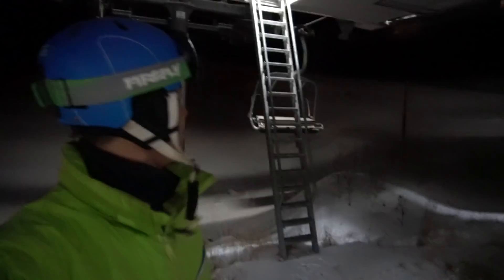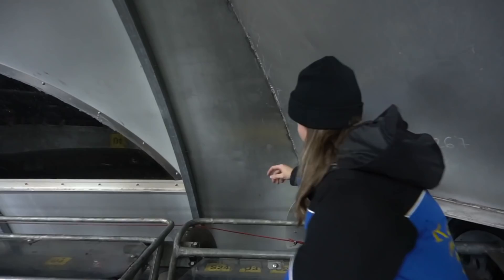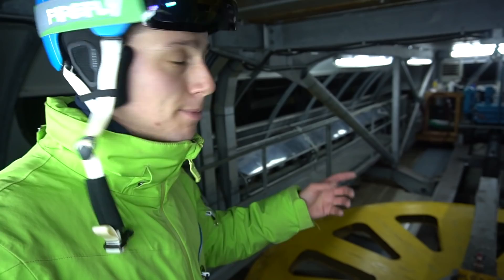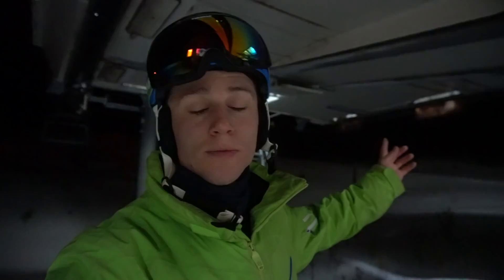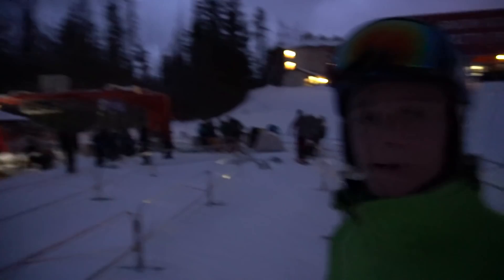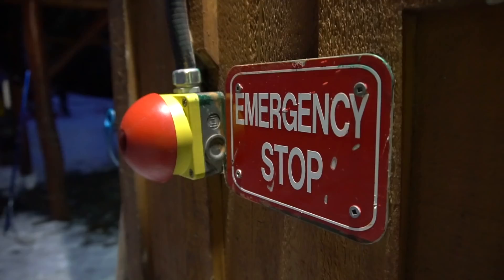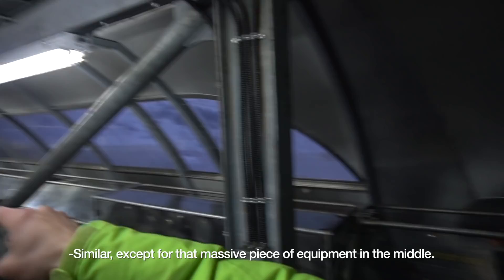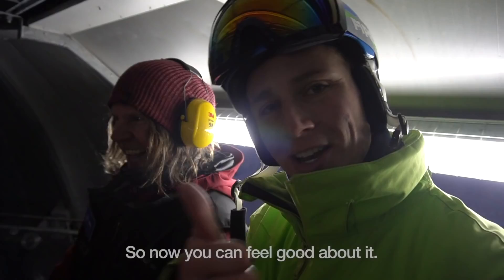Opening Day with LIFT OPERATIONS - Fernie Alpine Resort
At Fernie Alpine Resort, I take you behind the scenes to see how they start their lifts and get everything ready for opening day.  I went up into the engine room above the chairlift to watch it operate and ensure it didn't malfunction. Opening day is such an exciting time there were even 4 people that camped overnight to make sure they got on the chair first!
We do chairlift safety inspections and get them started so staff and guests can ride them.

Any further questions about Fernie Alpine Resort and how they run their lifts can be directed to them

If you visit Amazon.com through any of the links below, and then buy something, Amazon gives me a little kickback without costing you anything extra.  So it's an easy way to support your favourite Content Creators.
First of all, the underwear I swear by!
The Mavic Pro
The Camera: Sony A6300
The BEST Drone/Camera Backpack EVER!